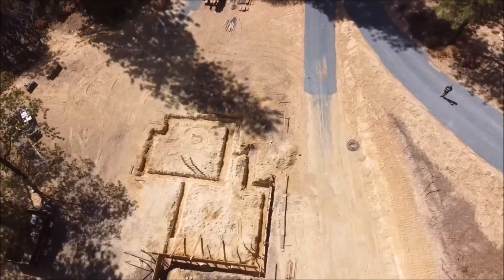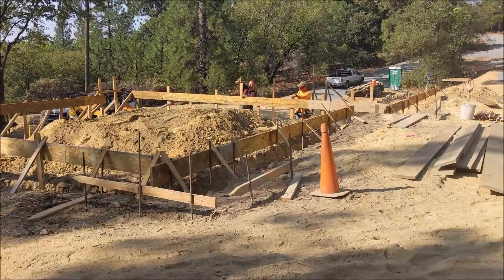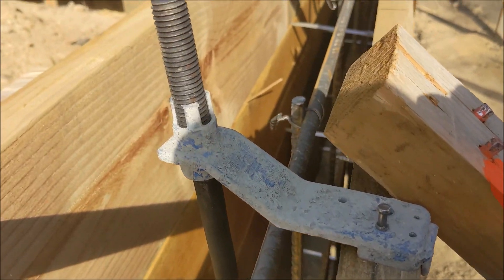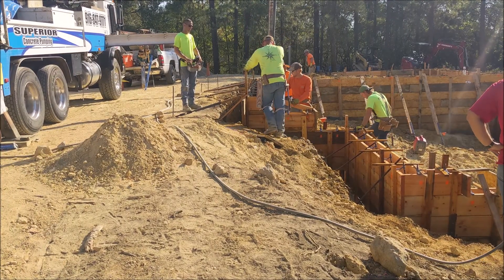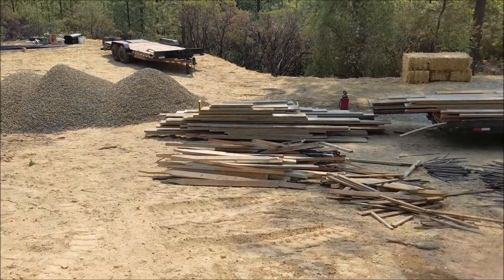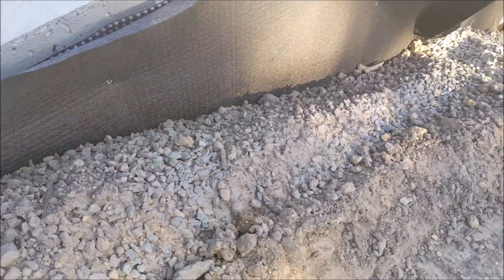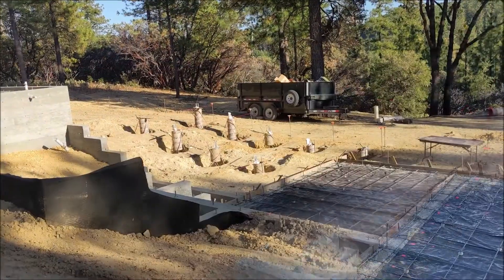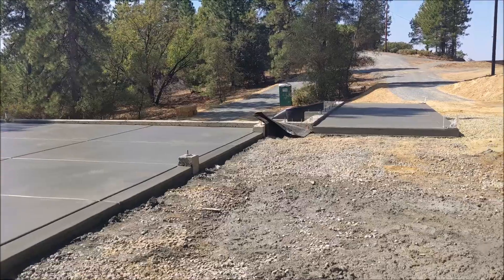Concrete Foundation, Start to Finish, Footings, Stem Walls, Slabs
In this video, I go from start to finish of the whole setup, from layout to building the forms, steel rebar placed, pouring with a pump truck, and finish. This foundation was put in by Freedom Concrete and I video all stages of the process. This is not a how-to video, but rather a good overview of the whole process of concrete foundations in under ten minutes. @topsaw